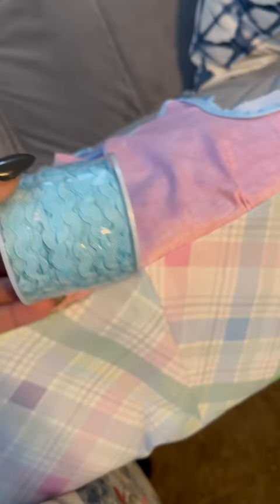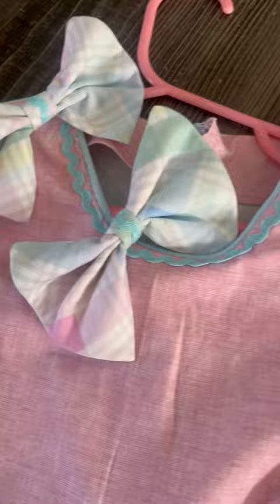Spring Dress Sewing! I finished sewing our Easter Dresses!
I finished sewing the perfect spring dresses. Matching mommy and me Easter Dresses Sewing Project is complete!